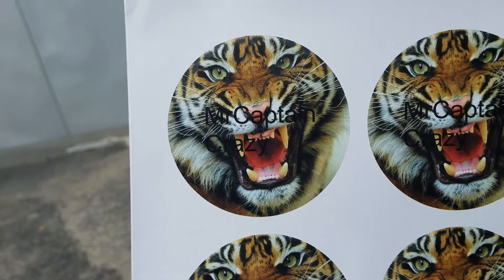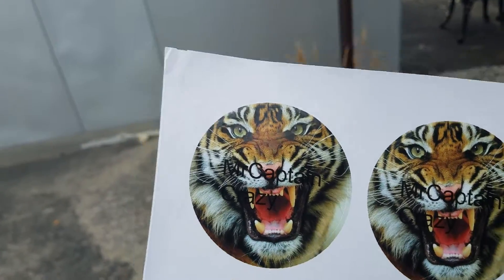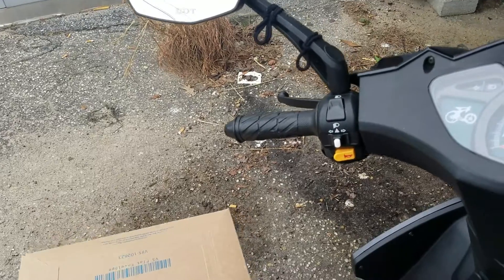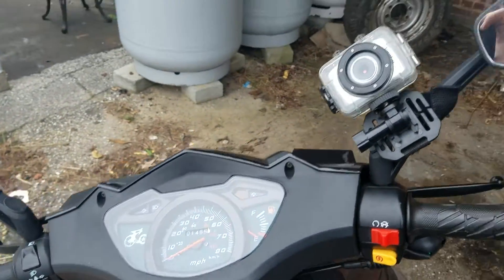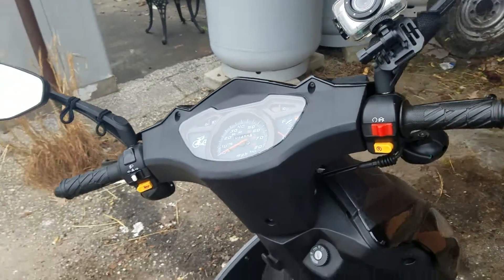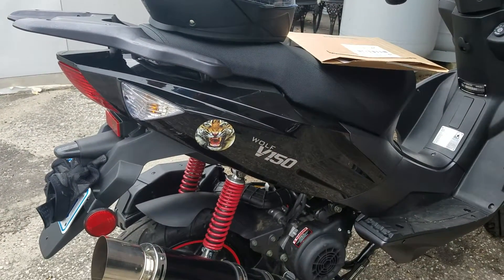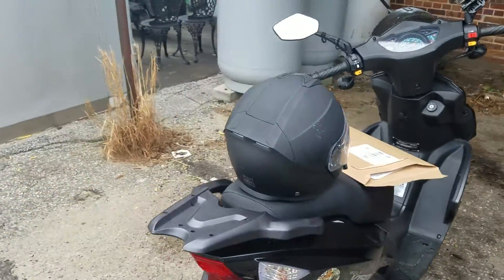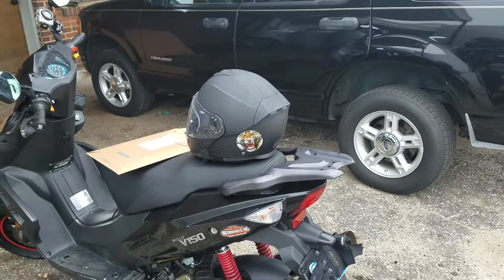I GOT STICKERS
BIKE (Becky)
Wolf Brand 2015 Wolf V150
Exhaust:  NCY
CAMERAS
Sampson Galaxy 6 (Cell Phone)
GEAR
Helmet:  Daytona Edge Helmet (modular)
Boots:  Brahma Steel Toe Boots
Jacket(s):  ProBiker, Nautica
Knee/Shen Guard:  Fox
Glove(s):  Olympia, Icon Twenty Niner
Chaps:  Viking

ALL VIDEOS ARE FILMED IN MEXICO